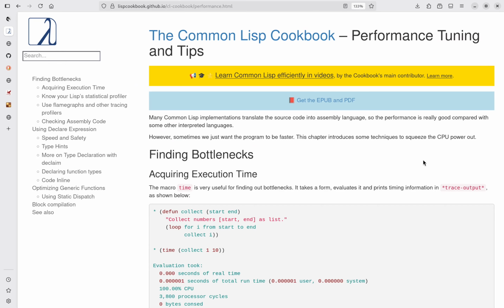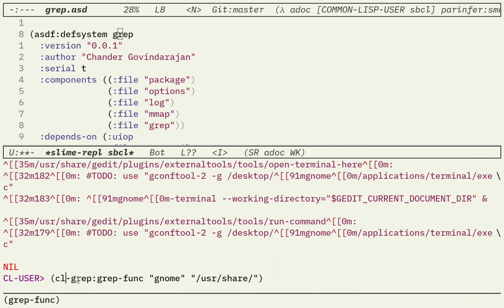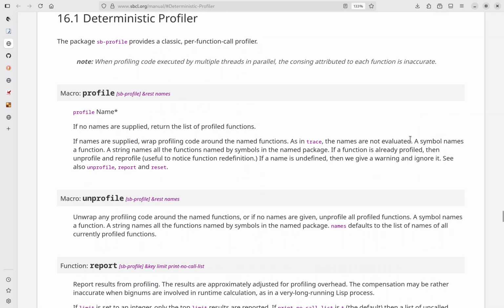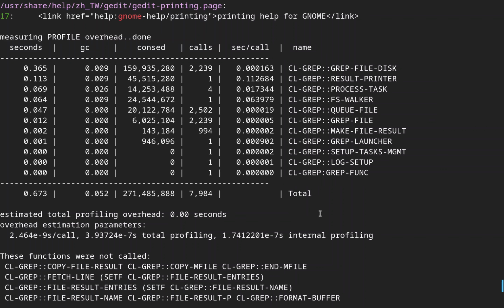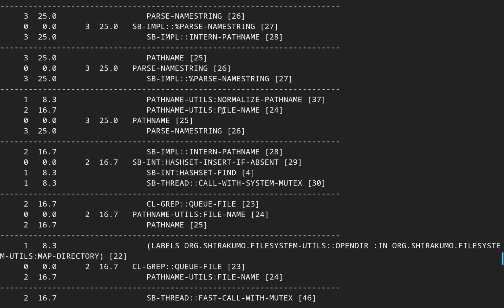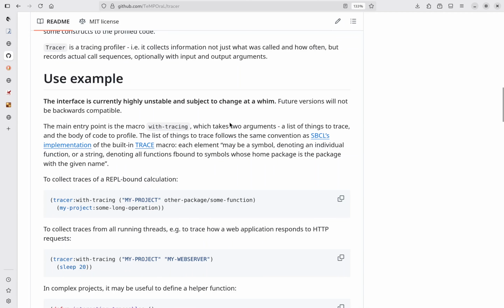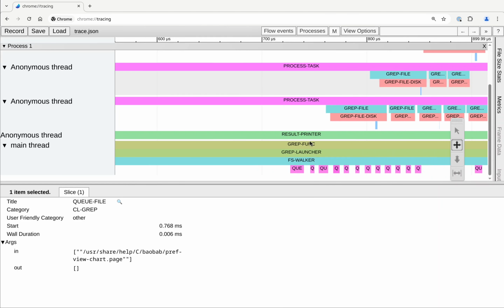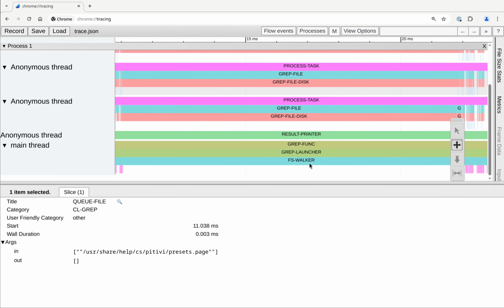100 Days of Common Lisp - Day 20 (Grep: Profiling/Tracing)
We look at various options of profiling and tracing our Lisp program.